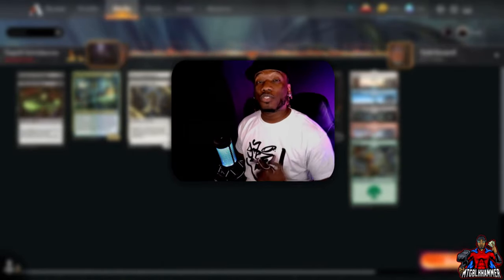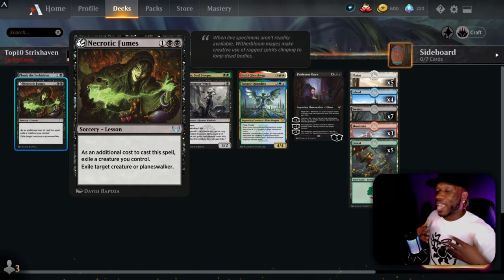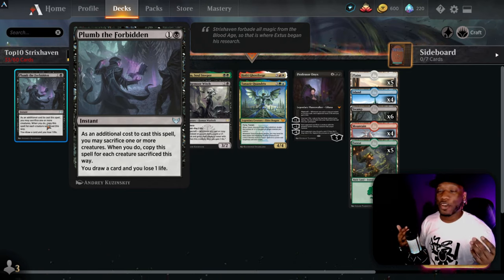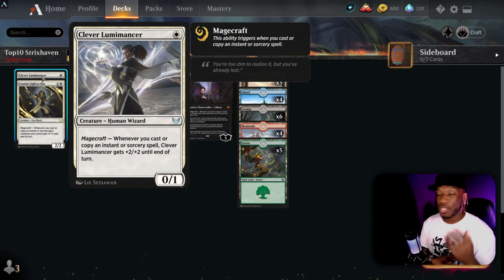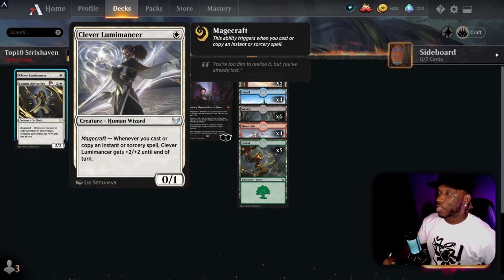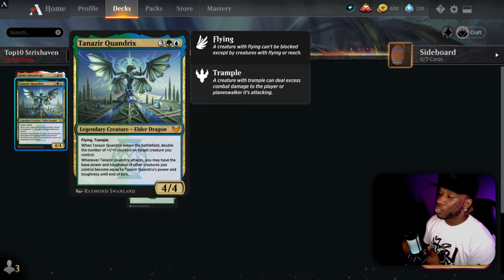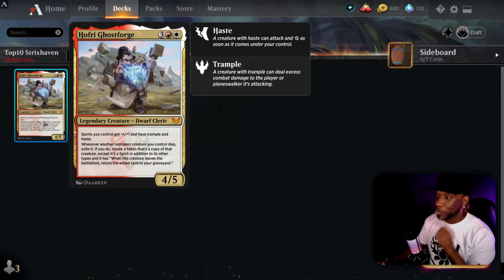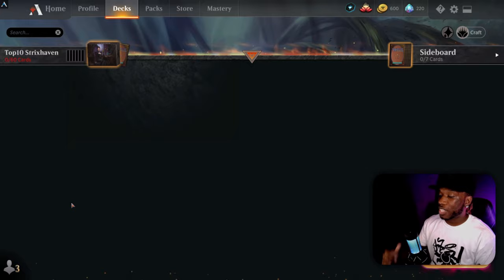Hammer's TOP 10 Strixhaven CARDS SO FAR | The cards that will CHANGE STANDARD | mtg STANDARD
Don't be that person and have the same sleeves as the next guy, stand out with awesome sleeves. Use this link and give an angel it's wings lol

Become a member of the Hammer Squad TODAY!

Love playing mtg? Let your appearance speak for you! New designs every two weeks.

On Facebook? Come kick it with the community over here and join the conversation!